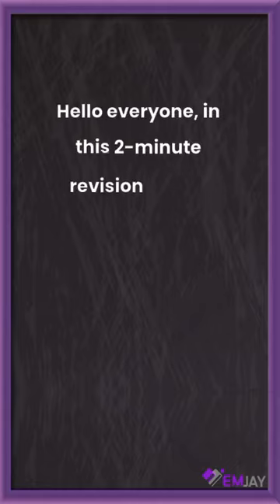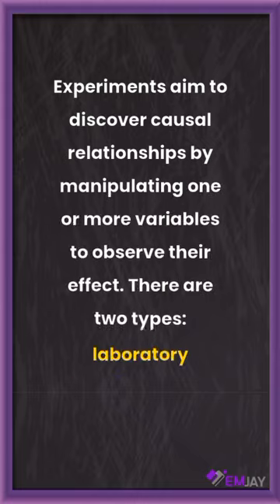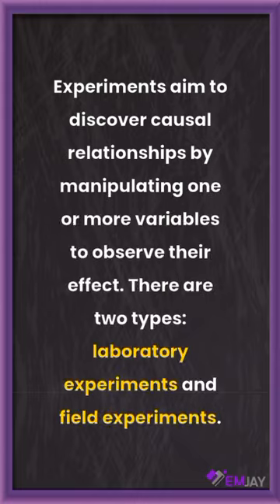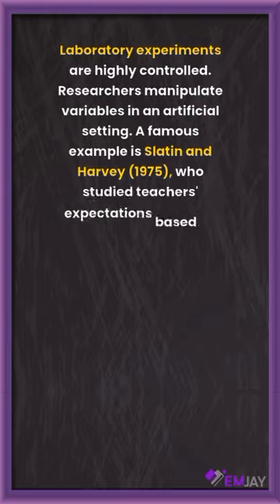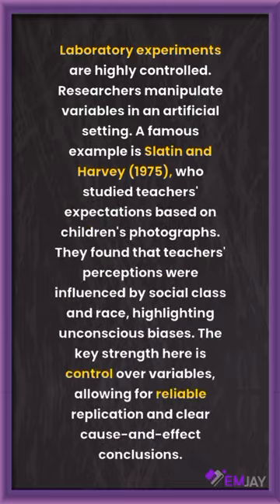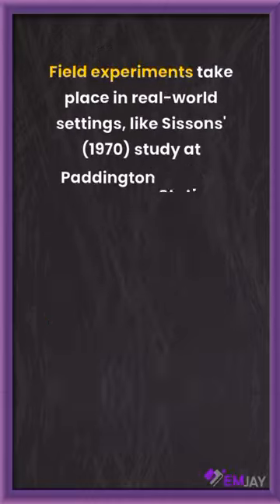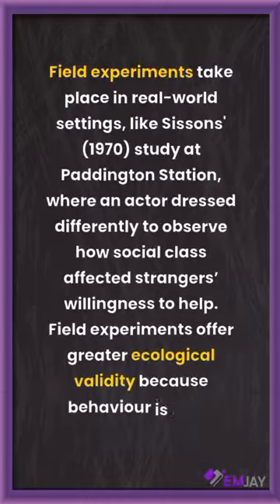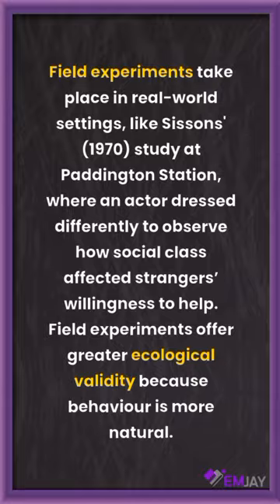Experiments | Revision Series # 20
Research Methods | AS Sociology (9699)